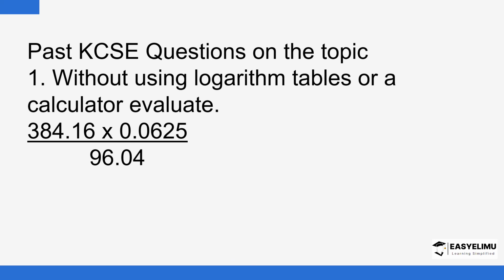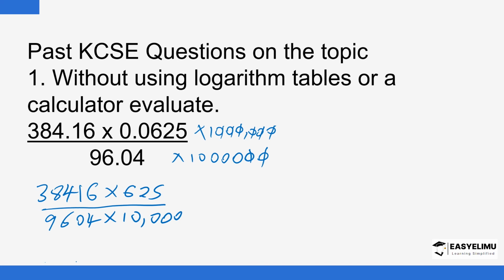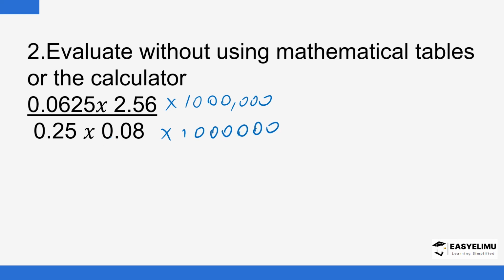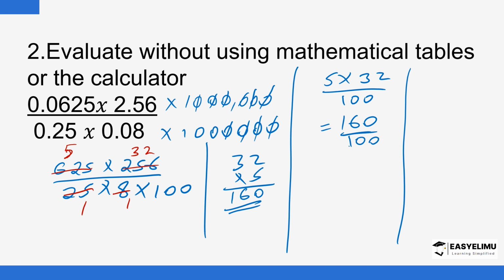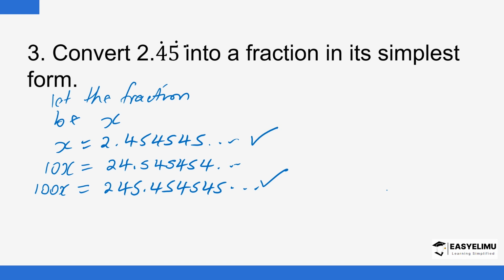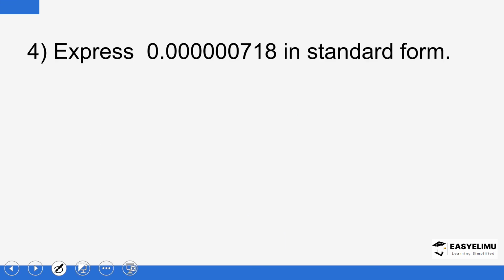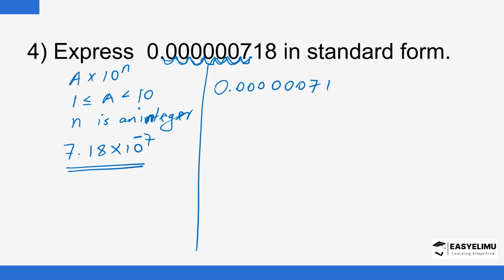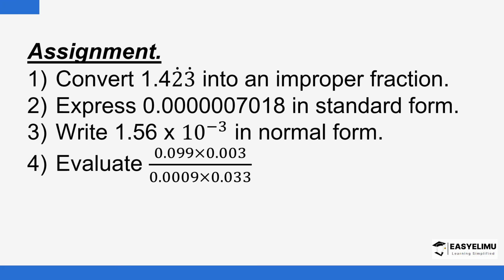General Revision on Decimals (Mathematics Form 1 Topic 8 Lesson 15 of 15)